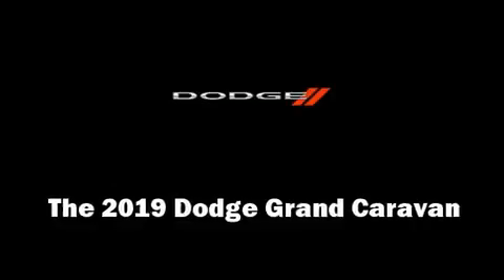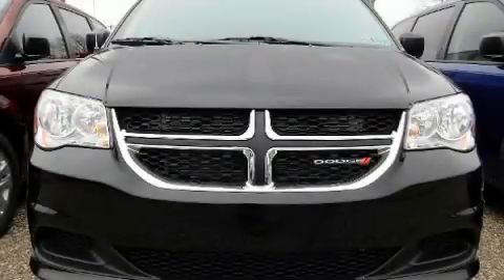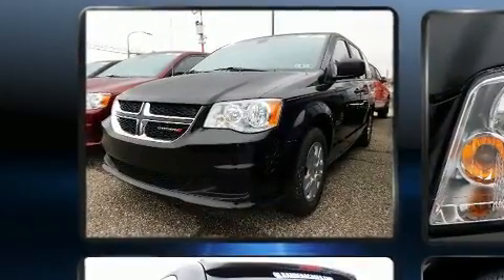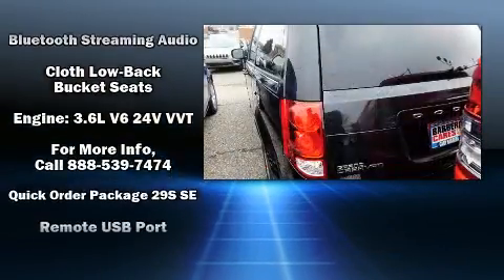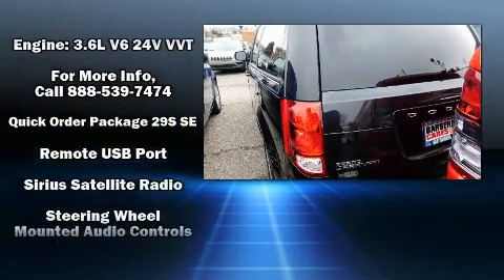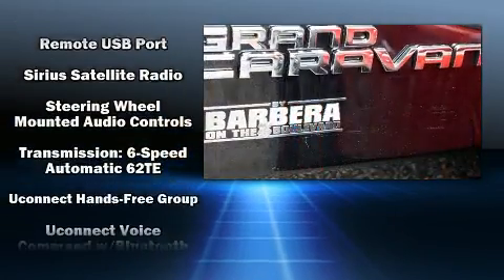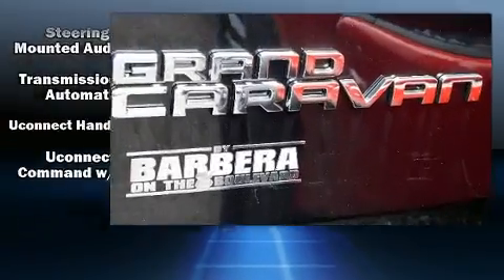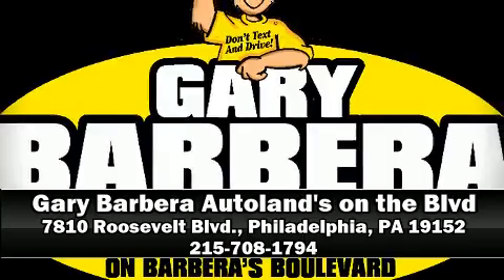2019 Dodge Grand Caravan SE in Philadelphia, PA 19152-3805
Barbera's Autoland
7810 Roosevelt Blvd.

Discerning drivers will appreciate the 2019 Dodge Grand Caravan. It features a front-wheel-drive platform, an automatic transmission, and a refined 6 cylinder engine. Dodge prioritized practicality, efficiency, and style by including: a rear window wiper, a tachometer, a trip computer, automatic temperature control, heated door mirrors, cruise control, and remote keyless entry. Storage solutions are integrated throughout the interior, demonstrating thoughtful attention to detail. Third row seats provide an even greater maximum passenger capacity. You and your passengers will enjoy the stereo system, which includes a CD player with MP3 capability, steering wheel mounted audio controls, and 6 speakers, enhancing the audio experience throughout the interior. Dodge ensures the safety and security of its passengers with equipment such as: dual front impact airbags with occupant sensing airbag, head curtain airbags, traction control, brake assist, anti-whiplash front head restraints, ignition disabling, and 4 wheel disc brakes with ABS. With electronic stability control supplementing mechanical systems, you'll maintain precise command of the roadway. Our knowledgeable sales staff is available to answer any questions that you might have. They'll work with you to find the right vehicle at a price you can afford. We are here to help you.